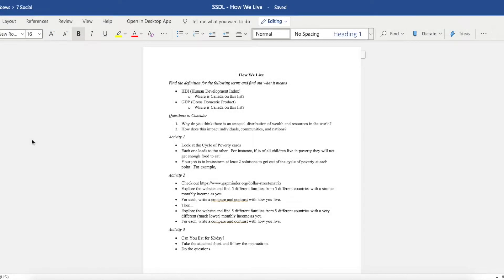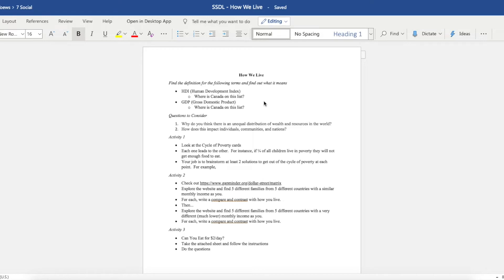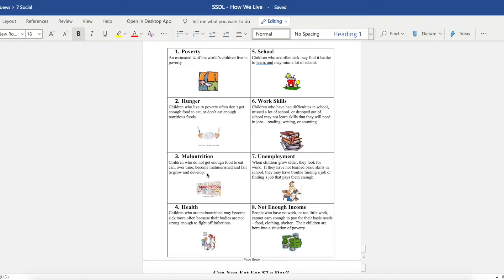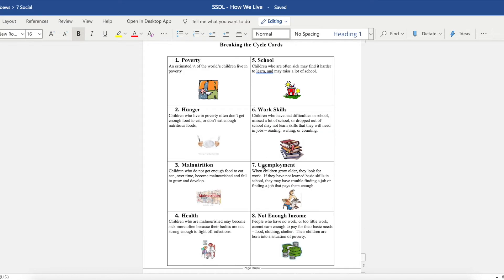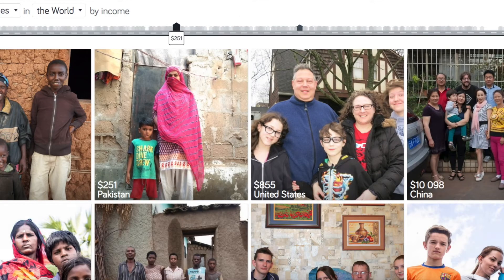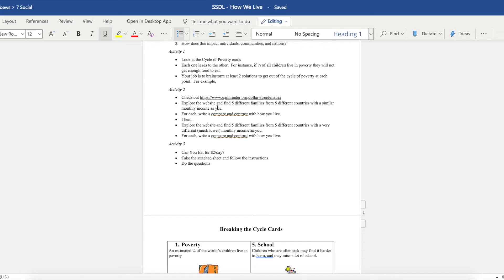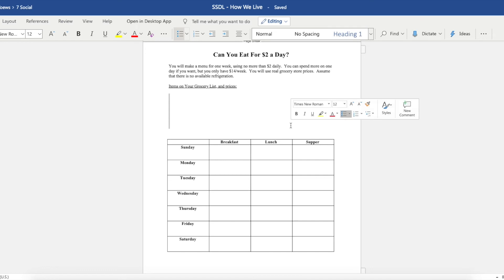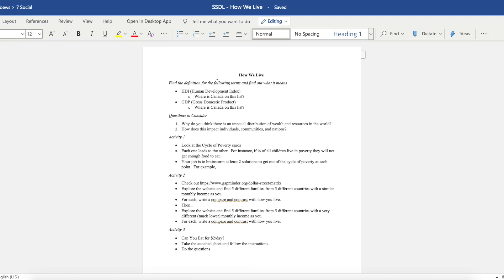How We Live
Our next Social Studies assignment.